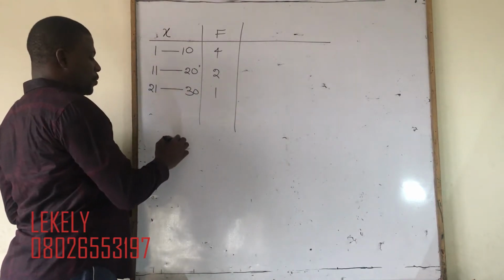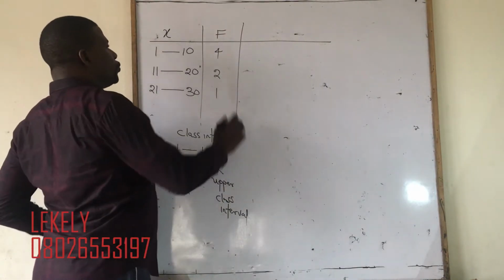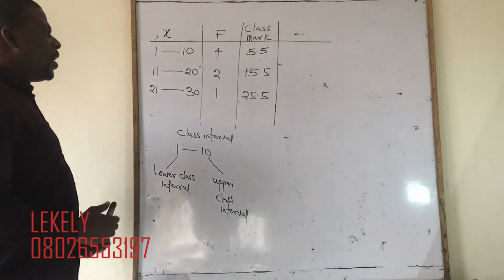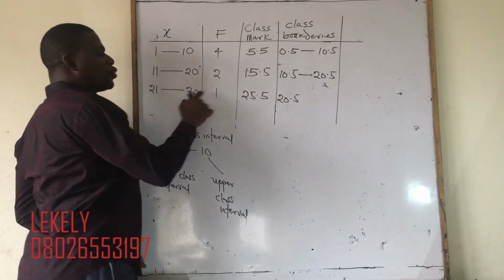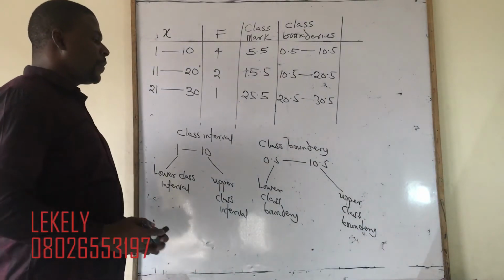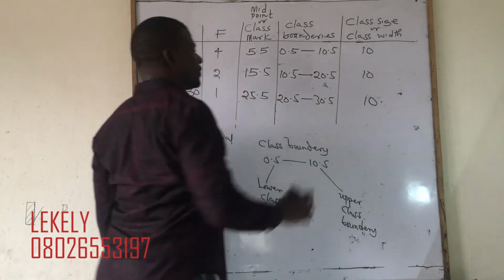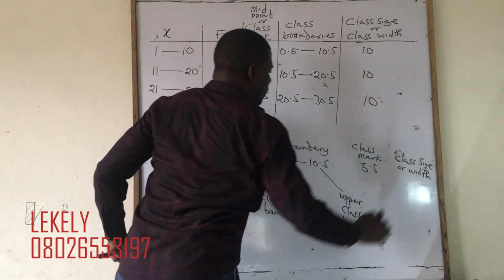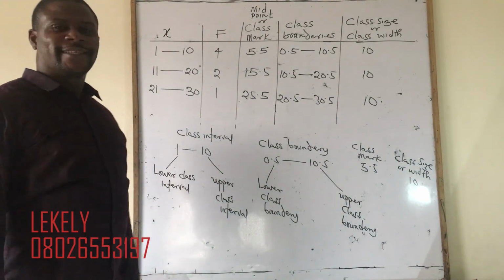class interval and boundary